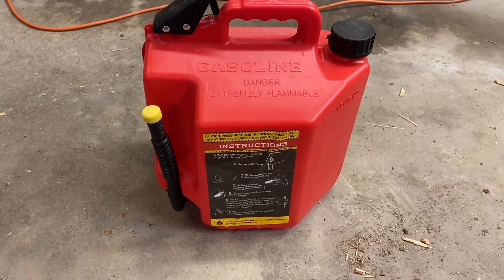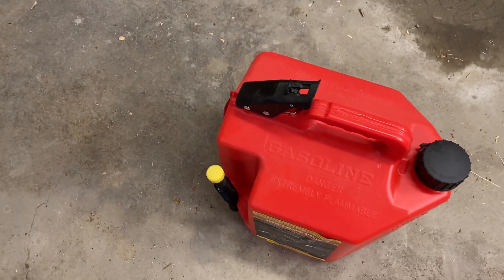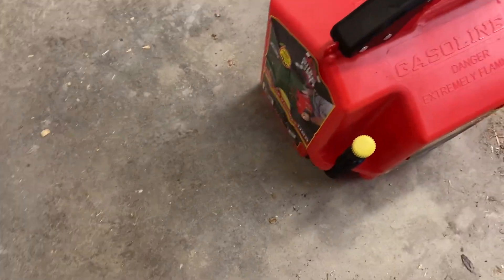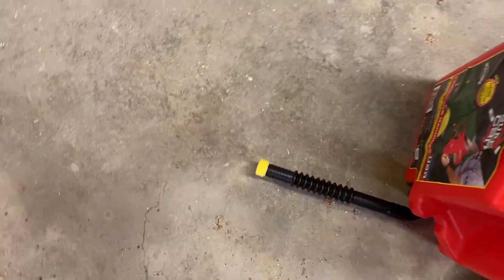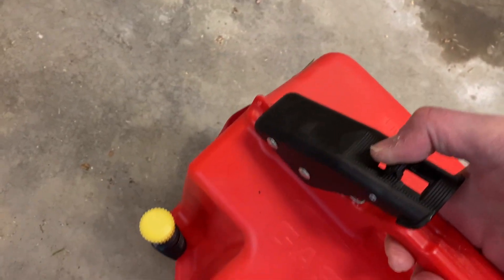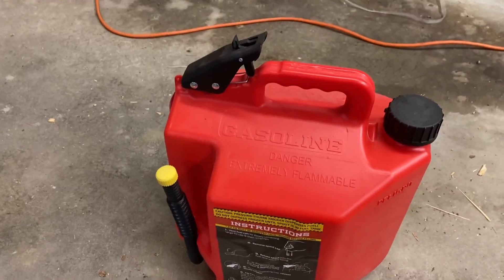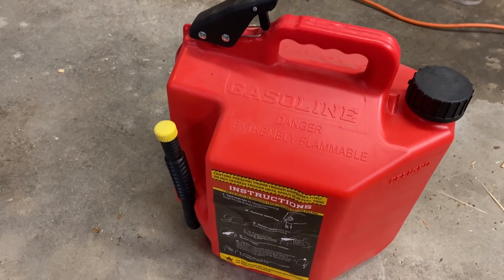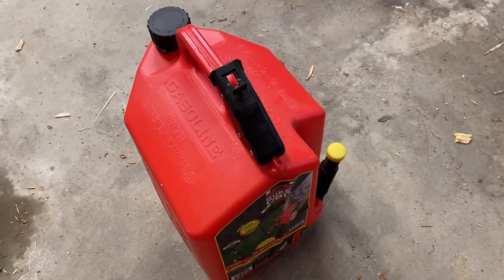Surecan 5 Gallon Self Venting Gasoline Fuel Can Container Review